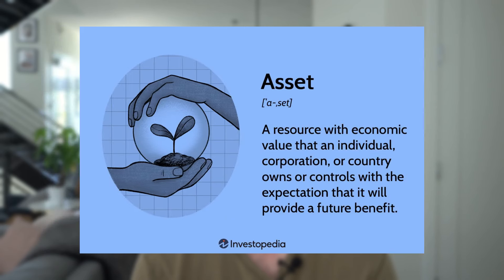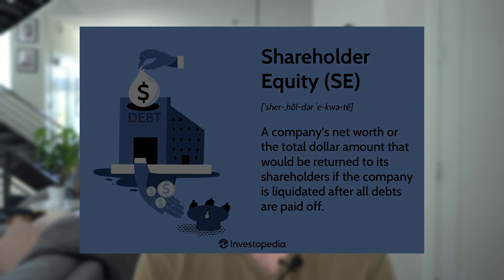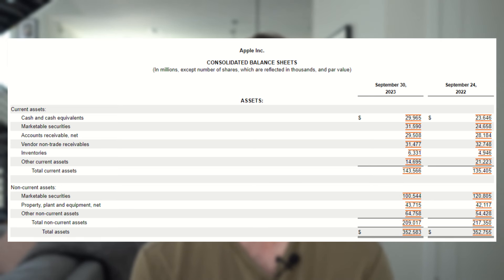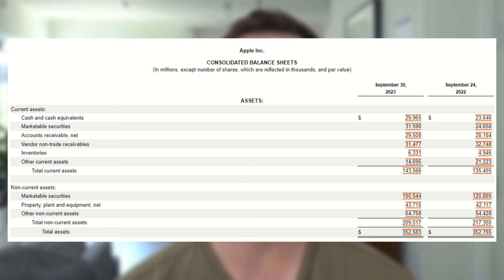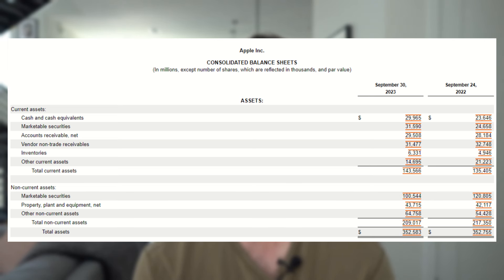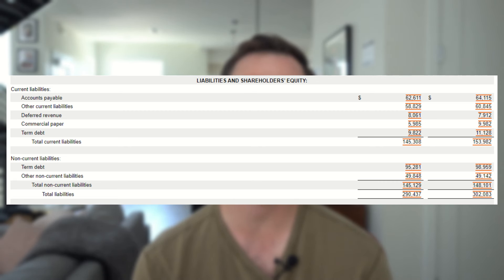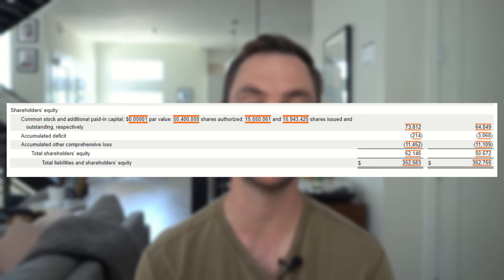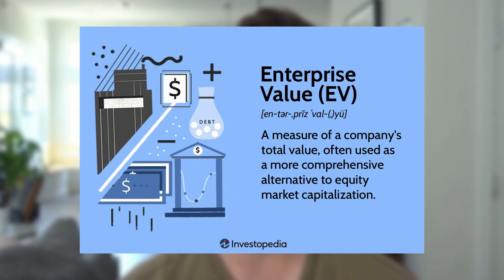How An Ex-Investment Banker Reads The Balance Sheet - Apple's Balance Sheet Explained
In this video we go over what the line items in the balance sheet actually mean, and lastly what I look for when actually reviewing the balance sheet along with two key formulas for working capital and net debt that we will leverage in all financial models.

Sections:
0:00 Video Overview
0:50 What is a balance sheet
1:36 What is an asset
2:00 What is a liability
2:49 What is shareholders equity
3:25 Apple's balance sheet
3:32 Apple's assets
8:45 Apple's liabilities
10:38 Apple's shareholder's equity
11:32 Working capital
13:30 Enterprise video